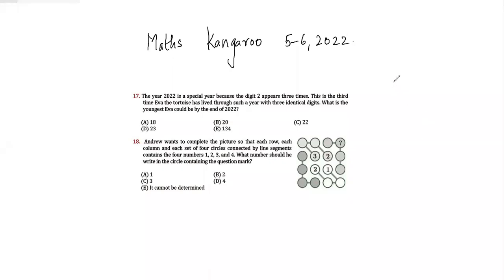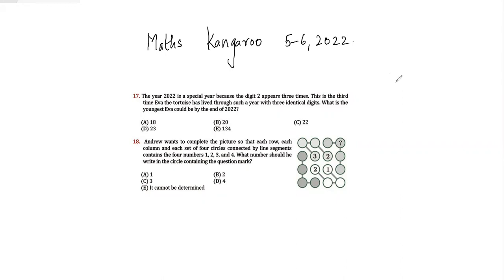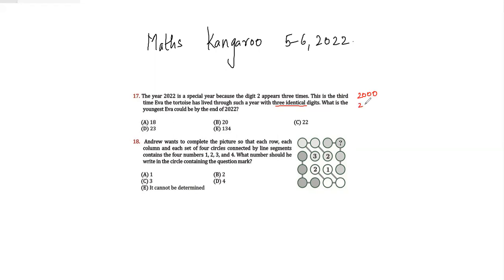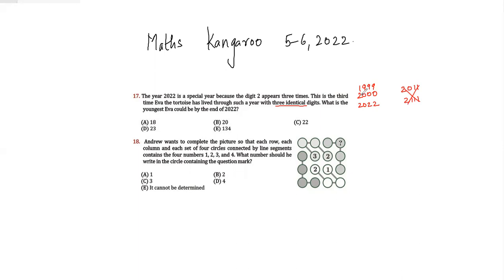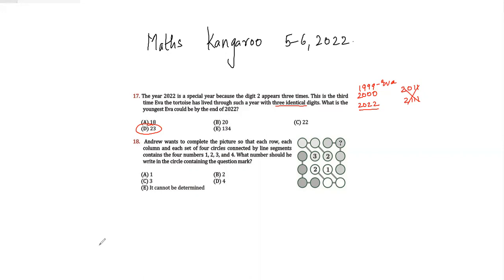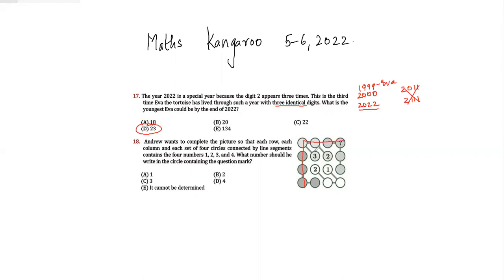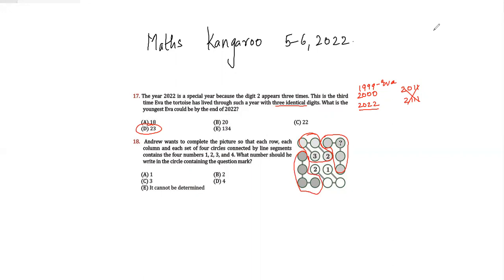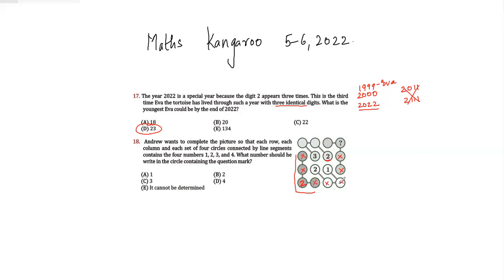Benjamin#Maths Kangaroo#KSF#5-6#MathKangaroo#Logical Reasoning# Maths Olympiad#5-6 2022 Q 17 & Q 18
Q.17 The year 2022 is a special year because the digit  appears 3 times. This is the third time Eva the tortoise has lived through such a year with three identical digits. What is the youngest Eva could be by the end of 2022?

Q.18 Andrew wants to complete the picture so that each row, each column and each set of four circles are connected by line segments contains the four numbers 1,2,3 and 4 . What number should he write in the circle containing the question mark ?